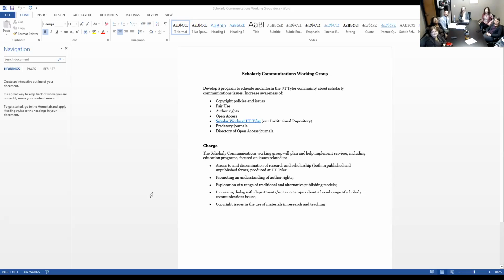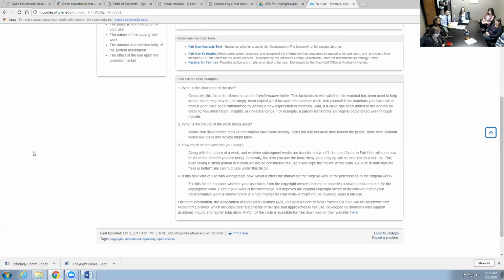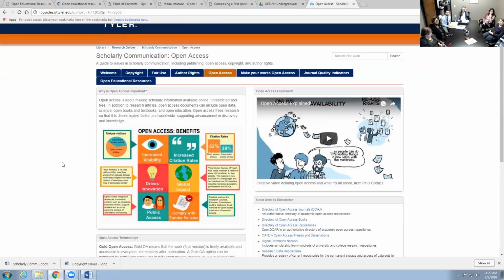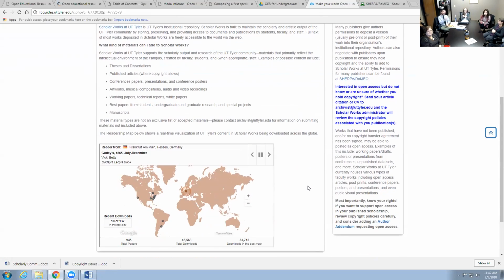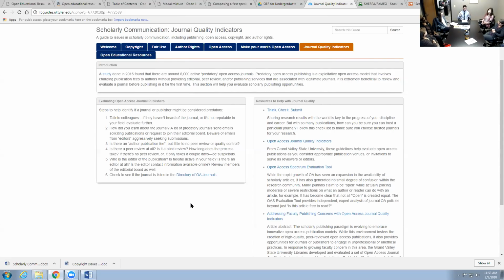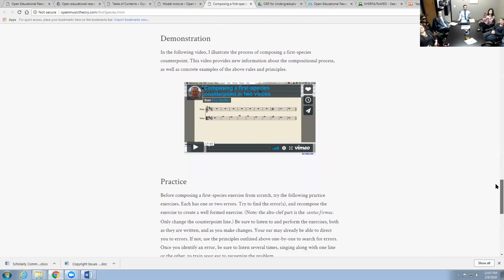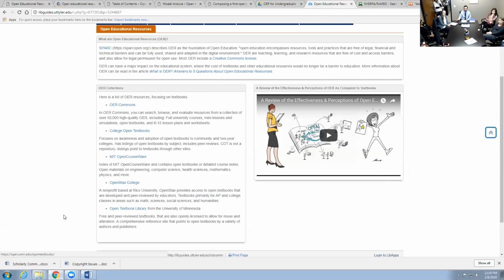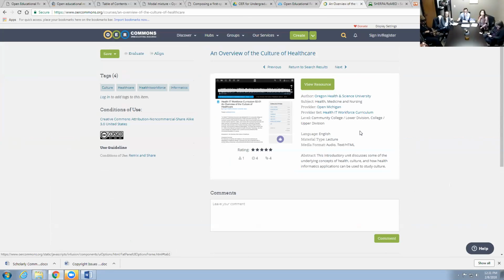Copy Right Issues Got You Down?